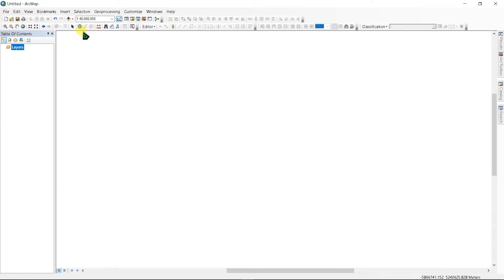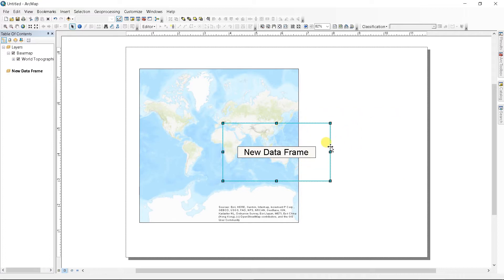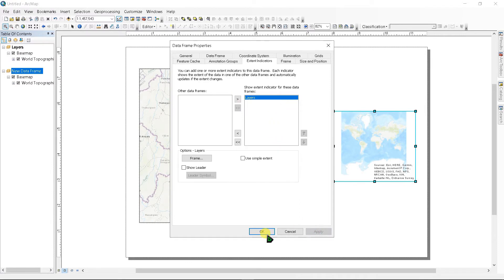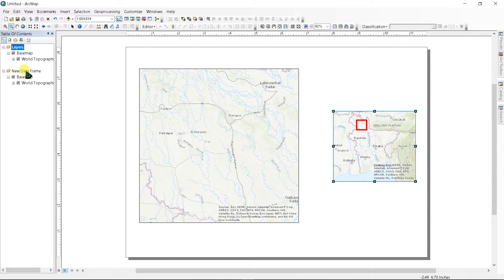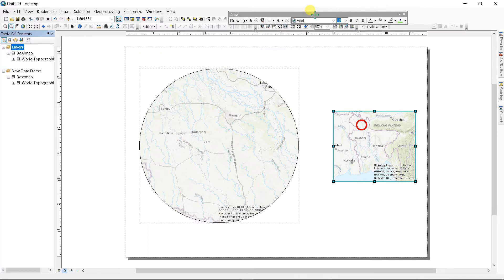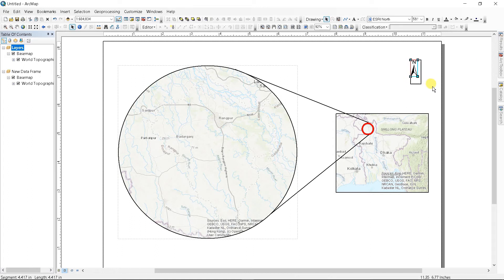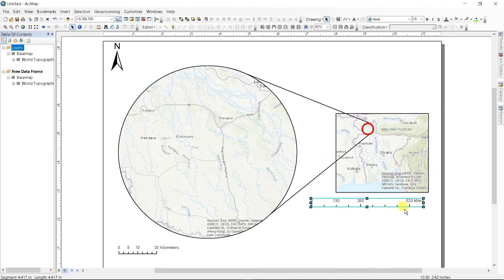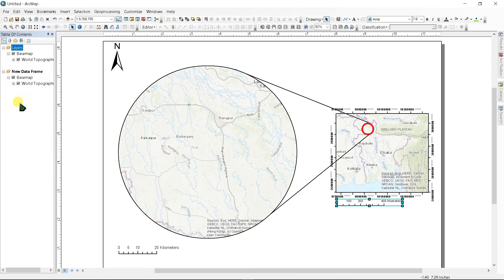How to add a locator map of study area in ArcGIS | ArcGIS tutorial 2020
This video is about how to add a locator map in ArcGIS. It helps us to locate our study area. In our research and thesis we have to show our study area location. If you are having trouble adding a base map or online map check this video

You will see in this video
How to create a location map of the study area
How to add a locator map in ArcGIS
How to create a locator map in ArcGIS
How to create a symbol map
How to create a map visualization
Locator map
How to create an indicator map
How to make a study area map
How to add a map in ArcMap
Mapping in ArcMap
ArcGIS map layout